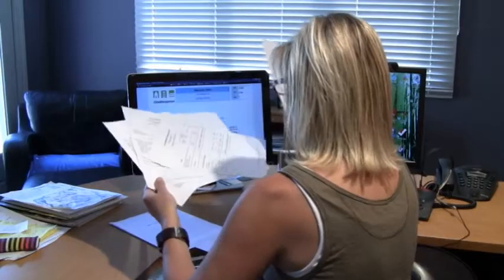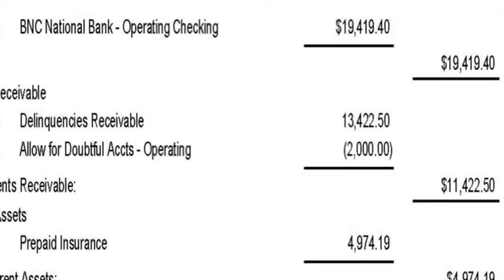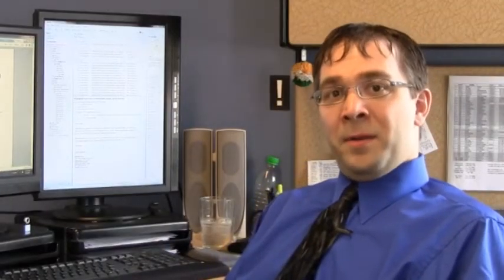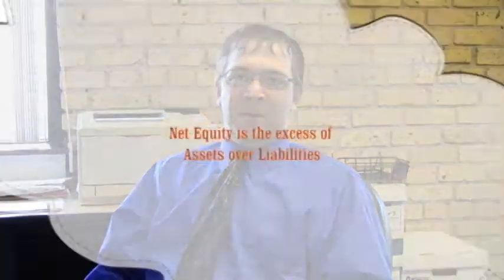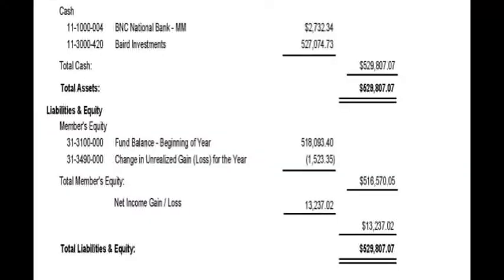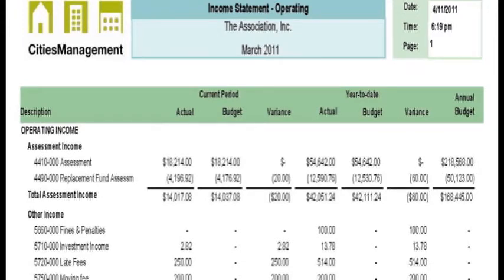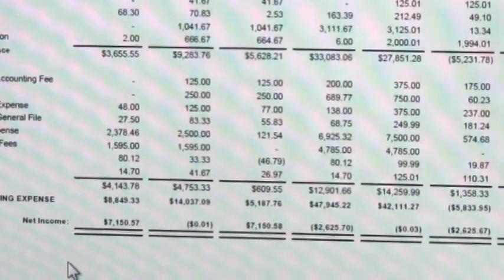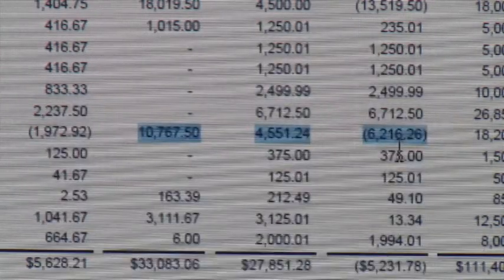Understanding Financial Statements | HOA Board Tips | Cities Management Powered by SenEarthCo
Cities Management Common Interest Community (CIC) Controller Mike discusses the importance of HOA Board members reading and understanding their common property interest community financial statements. Homeowners association board members can learn to read financial statements properly with these tips and definitions.

The balance sheet provide a snapshot of the home owners association, including assets, liabilities, members' equity, operating fund, replacement fund and an "allowance for doubtful accounts" created for possible bad debt related to unpaid and overdue homeowners association dues. The Income Statement compares actual income and expenses to budget.

Cities Management is a Property Management firm in Minneapolis, Minnesota that manages condo, townhomes and homeowner associations in Minnesota and Wisconsin. Powered by SenEarthCo, Cities Management provides common interest communities and HOA consulting and management services.  Cities Management' reliable team of Property Managers can help with all your property management needs.

The financial services of Cities Management are dramatically enhanced by the power of SenEarthCo®, an online management system. Clients of Cities Management and other property management run HOAs and associations in Minnesota and Wisconsin can benefit from using SenEarthCo® to view account information, communicate easily and quickly with others in the Association, and streamline virtually every task.